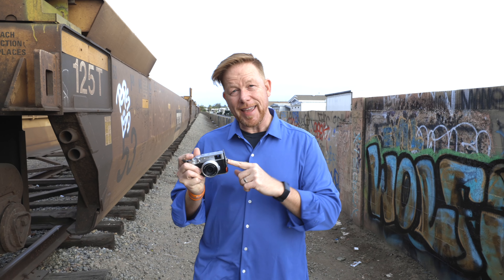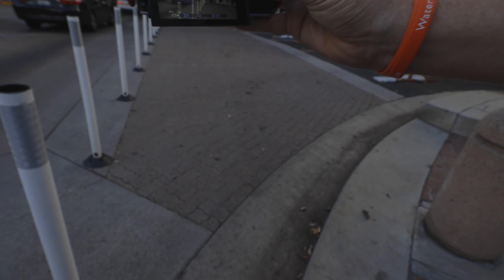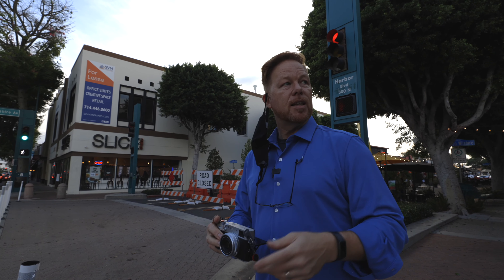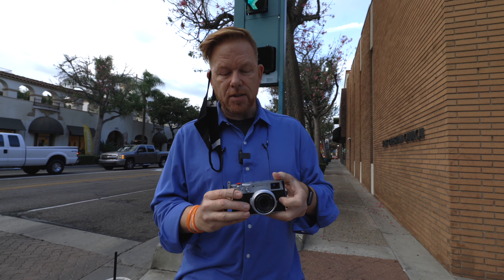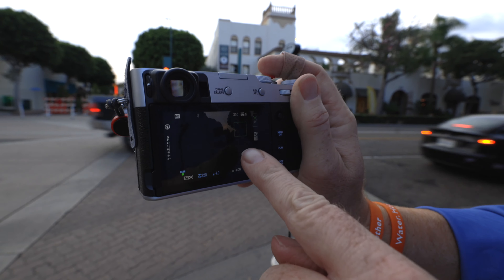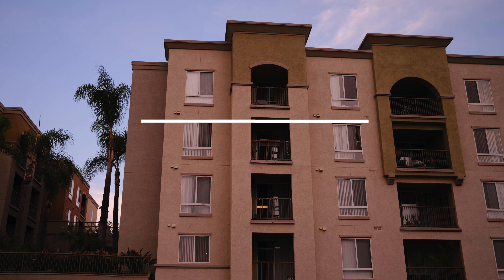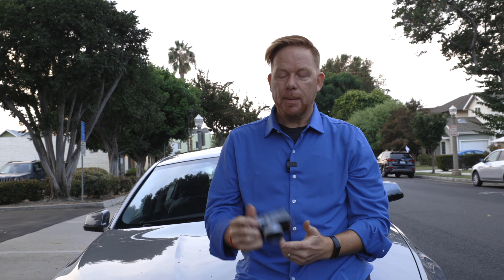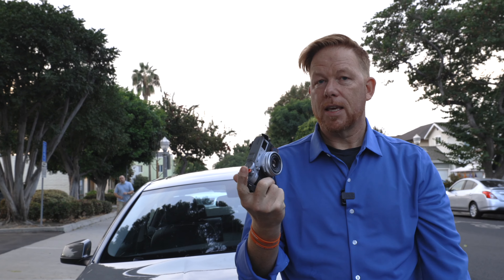Fuji X100V Street Photography Settings and Impressions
I've been enjoying the Fuji X100V, which is a new camera I picked up after I sold one of my Canon EOS R's. It's often recognized as a good camera for street photography, and here I walk through my settings and impressions using the X100V for street photography. I discuss film simulations and show examples of Fuji's film simulations, especially my favorite Acros. We also touch on the exposure controls and the "recipes" that I created for blue hour and gold hour.

Special thanks to Pablo Diaz from Buenos Diaz Imagery for helping film this video!

The Fuji X100v:

My favorite lens for the EOS R:

The RF 15-35mm lens:

My favorite audio gear, the Rode Go wireless mics:

LowePro Photo Classic Backpack:

Westcott umbrella:

Polaroid OneStep+ Instant Camera:

A great shotgun microphone, the Rode VideoMic Pro+:

Lights I use for key light:

Another key light:

Colored DJ light for background: